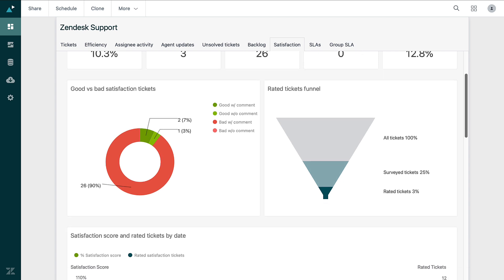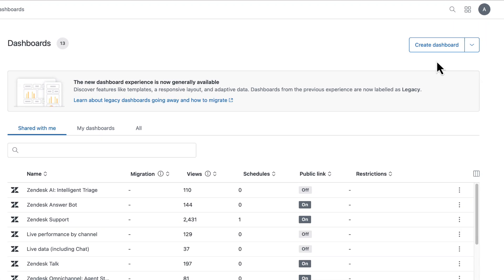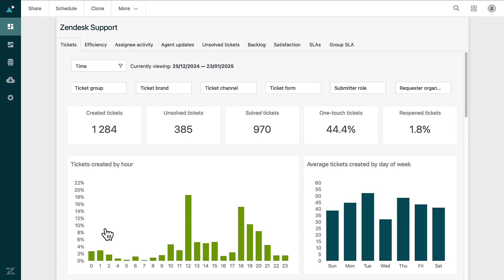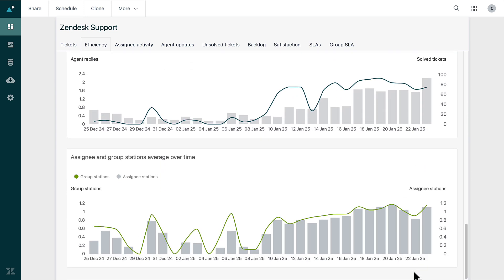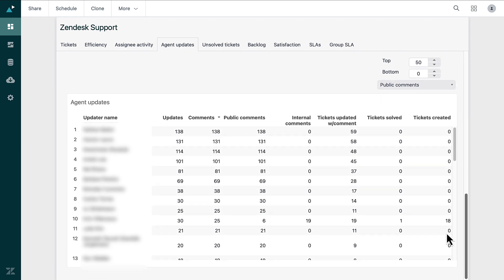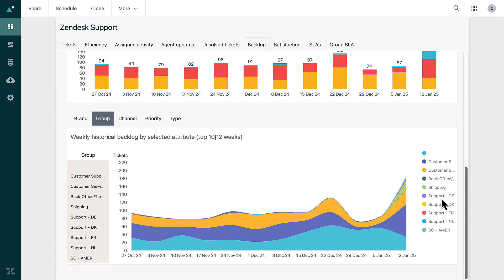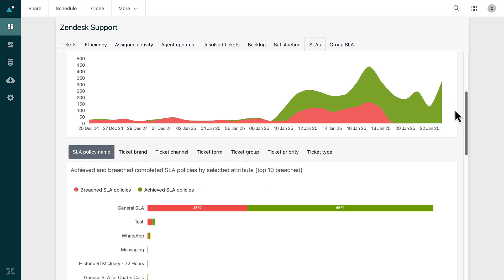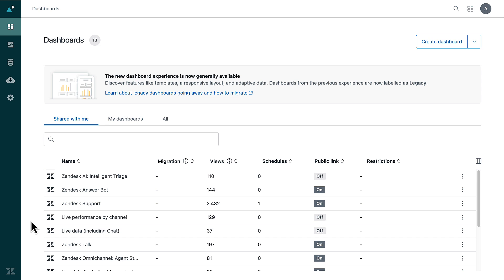What are prebuilt dashboards in Zendesk Explore?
Learn what prebuilt or native dashboards are in Explore and how they can improve your reporting and analytics experience.

Timestamps:
00:00 - Intro
00:05 - What are prebuilt dashboards?
00:35 - Accessing prebuilt dashboards
00:55 - The “Zendesk Support” dashboard
01:29 - Tickets
01:49 - Efficiency
02:08 - Assignee activity
02:30 - Agent updates
02:49 - Unsolved tickets
03:12 - Backlogs
03:31 - Satisfaction
03:54 - SLAs
04:14 - Group SLA

Where can I ask questions?
Head to The Zendesk Community, our online discussion space where you can ask questions, post product feedback, share tips, and talk with other users worldwide, 24/7.